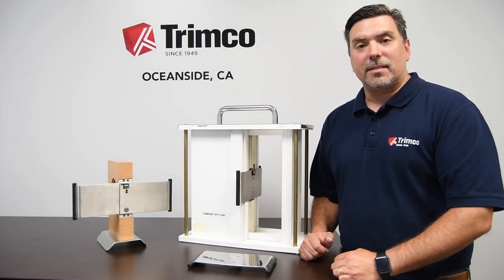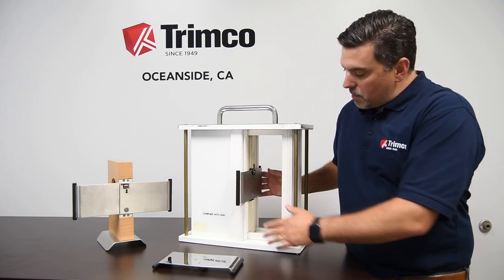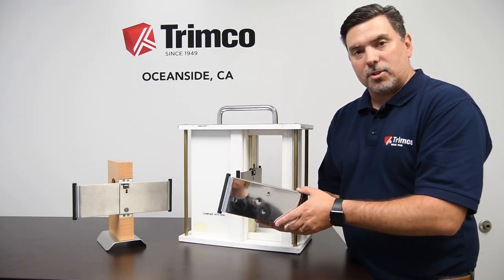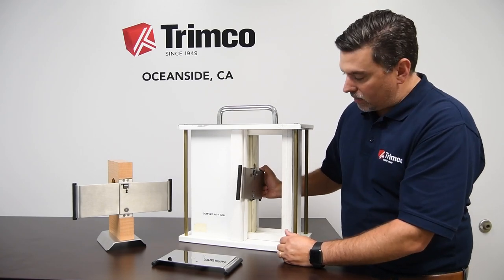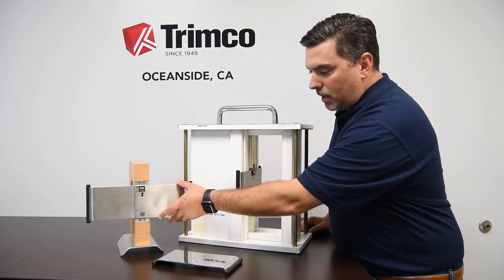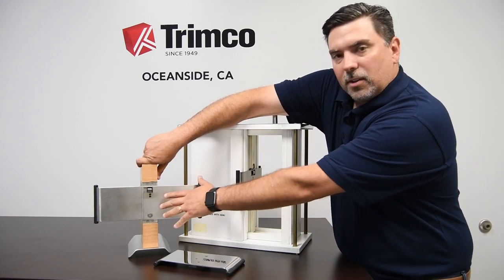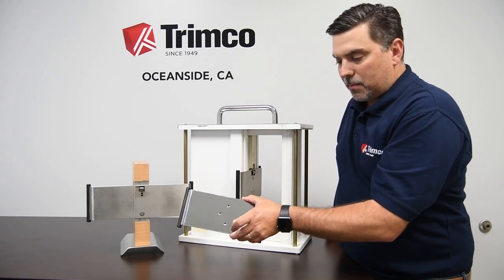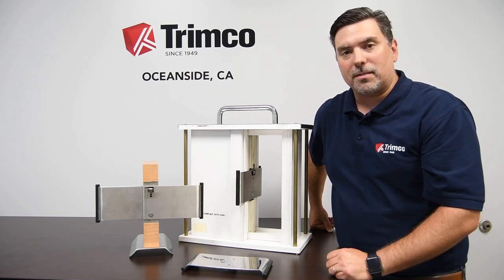1069 Series Overview - ADA Pocket Door Hardware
Trimco's 1069 Series is a family of ADA compliant pocket door hardware.  Available in 3 functions, many architectural finishes and different widths to suit a myriad of door frame widths.